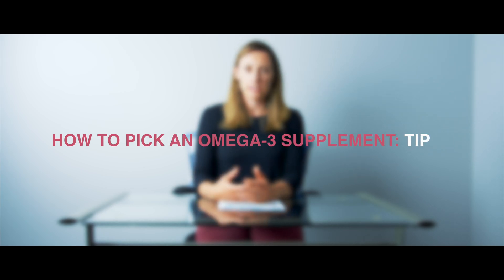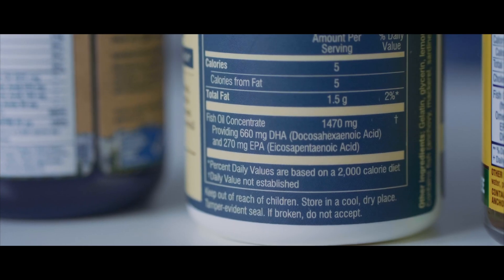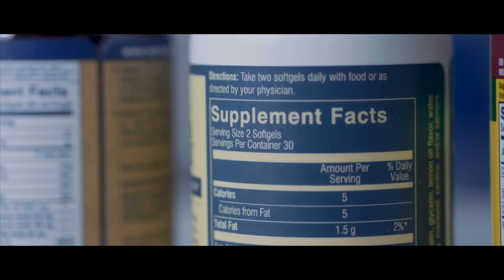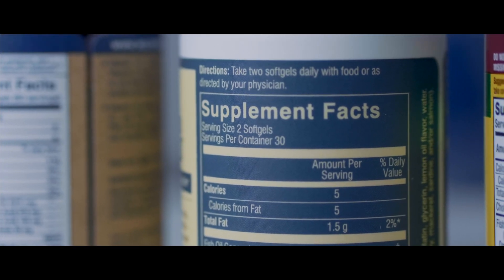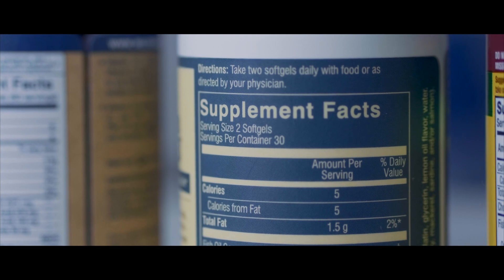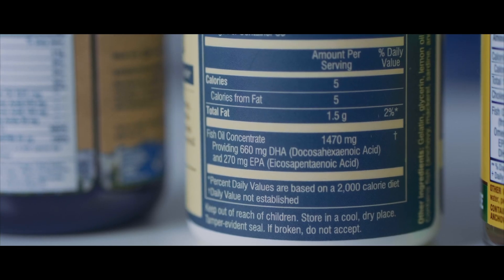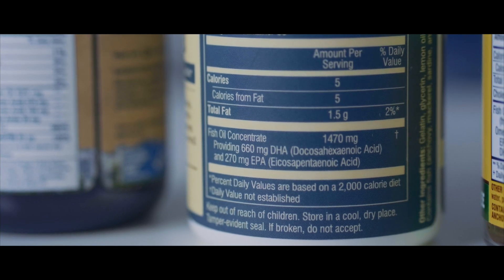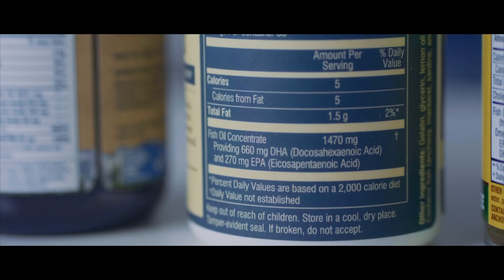Tip 1 - Picking an Omega 3 Supplement During Pregnancy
TIP #1 - MAKE SURE YOUR SUPPLEMENT CONTAINS “DHA” OR “DOCOSAHEXAENOIC ACID”
When you are looking for a supplement, look at the “Supplement Facts” panel on the back of the supplement bottle to check the amount of DHA. Make a note of the serving size, which is located at the top of the Supplement Facts panel. Look specifically for either “DHA” or “docosahexaenoic acid” to see how much, based on serving size you are getting for your supplement. So if it says a serving size is two capsules and you are getting 200 mg, then you would need 2 pills per day to reach 200 mg. There are hundreds of omega-3 supplements out there, but the key is making sure you choose the ones that have the long-chain omega-3s, EPA and DHA. If DHA is not listed on the label, then you are not getting this omega-3 in your supplement. You can also choose a traditional omega-3 fish oil supplement, which contains both EPA and DHA as long as you are able to meet the need of 200 mg per day DHA. DHA can come from algae, which is what the fish eat to make it themselves. Suffice it to say that you can choose either a pure algal DHA supplement or a fish oil supplement that contains EPA and DHA. The main thing is to make sure you are getting at least 200 mg per day.